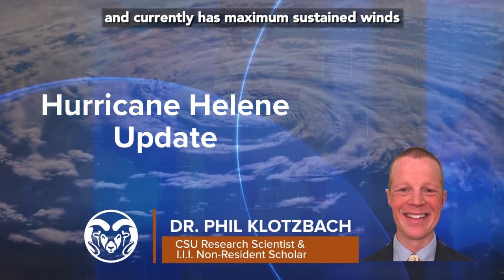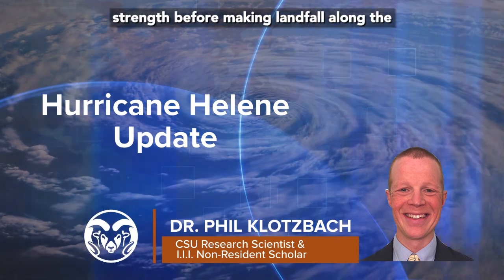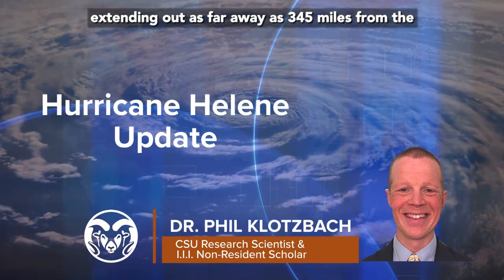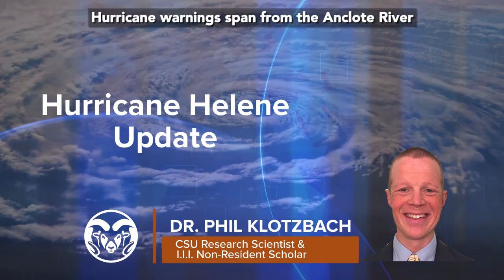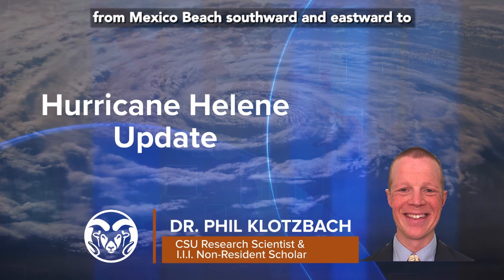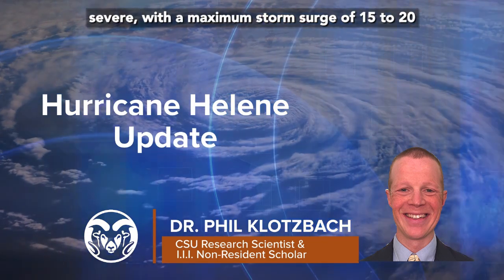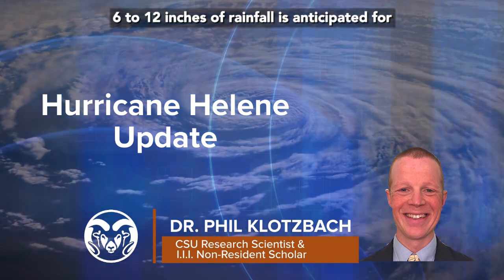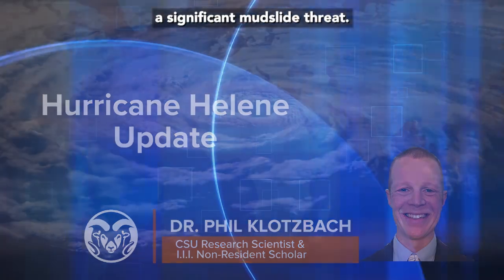Hurricane Helene Update 9-26-24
Triple-I non-resident scholar Dr. Phil Klotzbach provides this update.